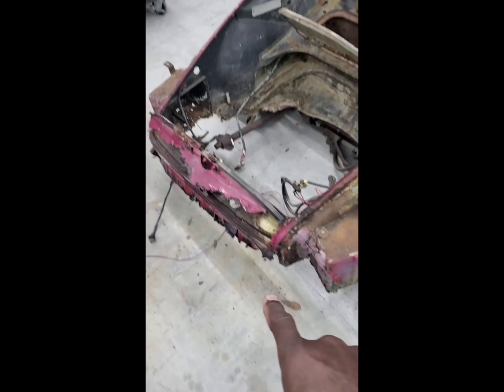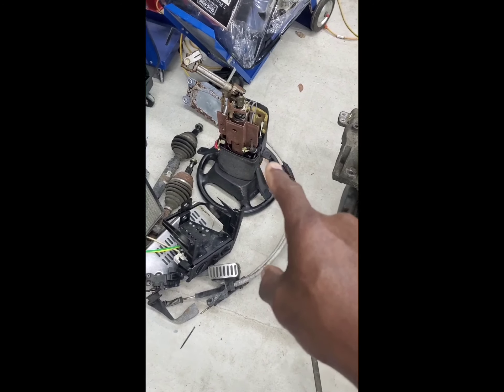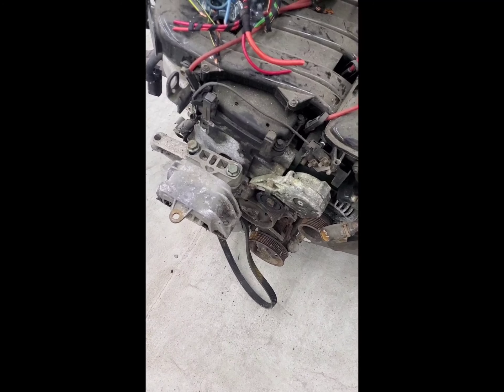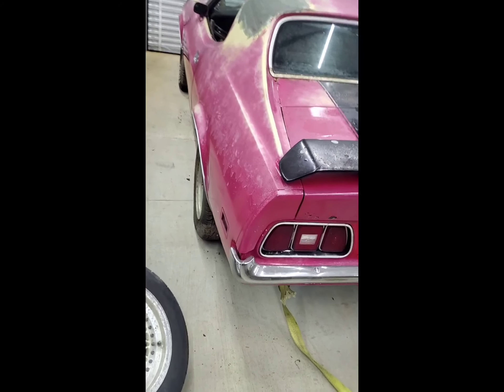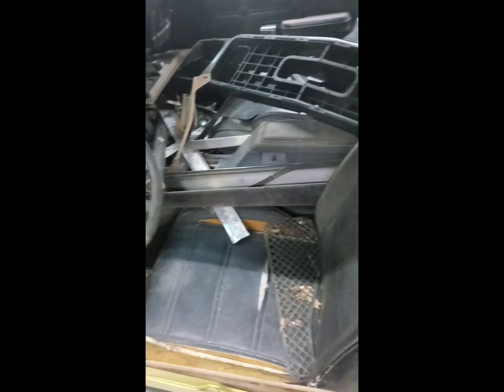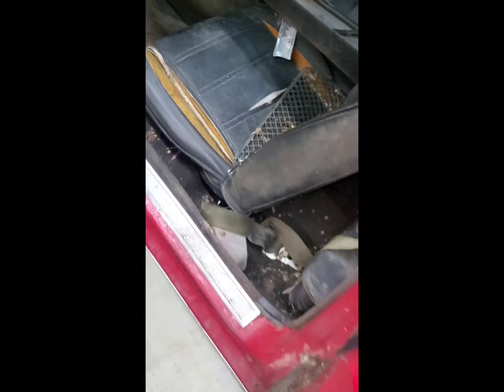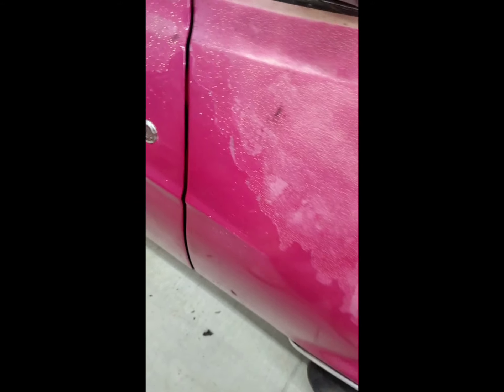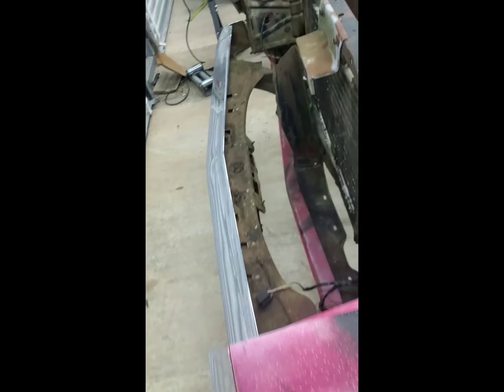New update on Rusty Red and change of plans on builds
UPDATE ON RUSTY RED